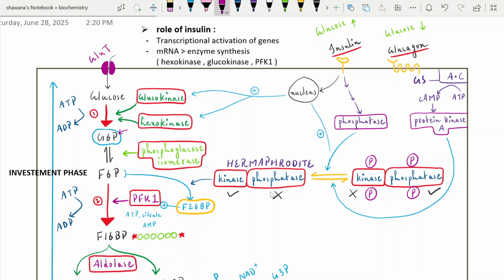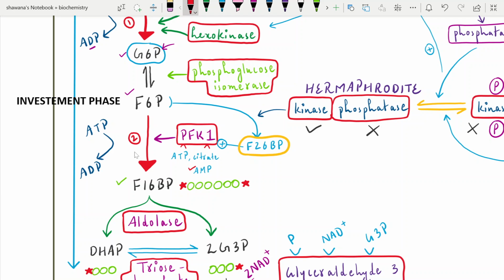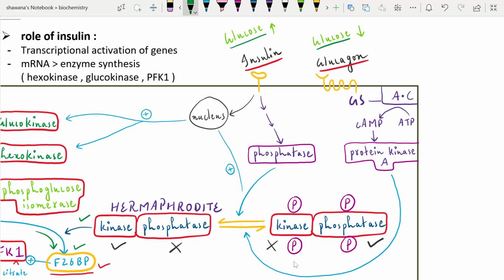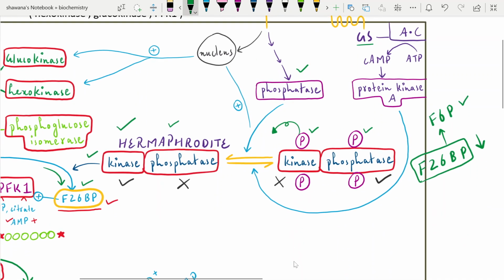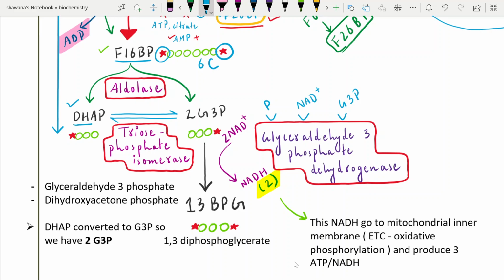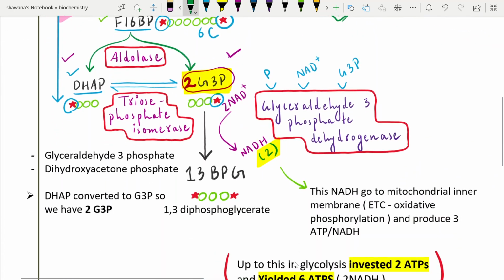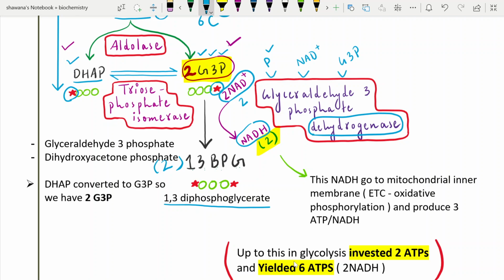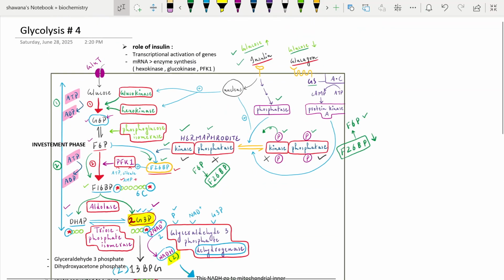Glycolysis # 4 Conversion of G3P to13BPG | Enzymatic regulation | investing , yielding phase of ATP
In this video i have discussed about conversion of glyceraldehyde 3 phosphate to 1 3 diphosphoglycerate
- 2 ATPs are invested
- 6 ATPs are yielded
other enzymatic regulation of glycolysis including PFK1 and G3P Dehydrogenase